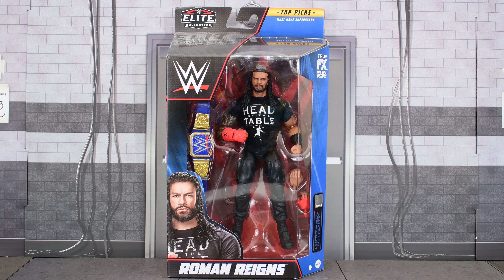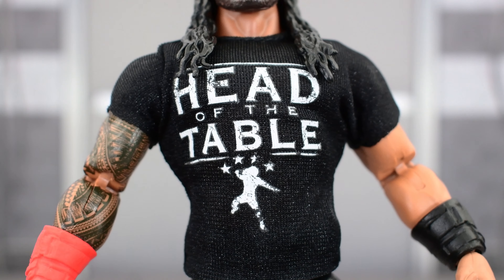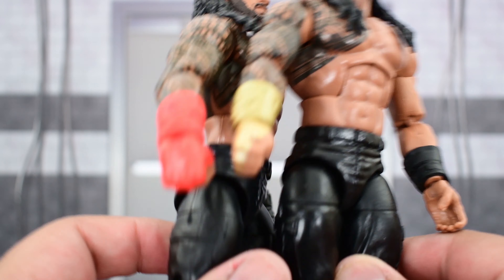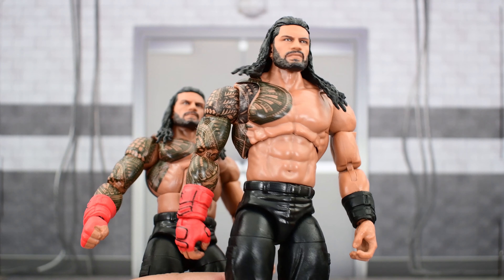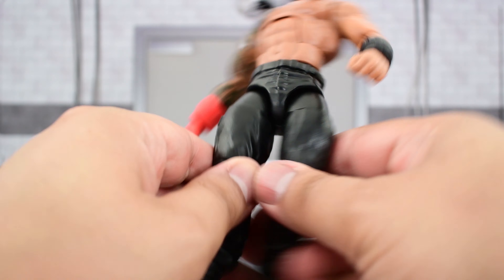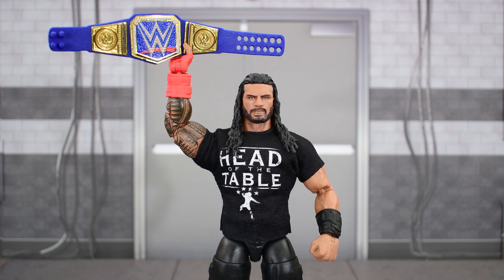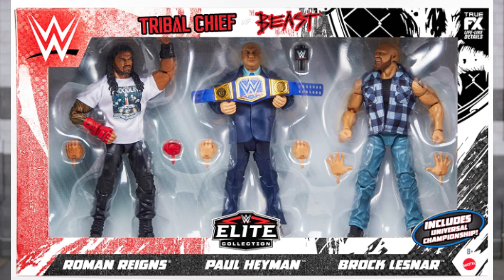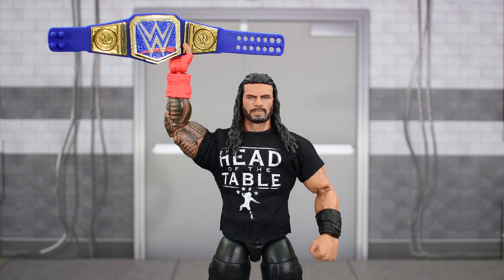WWE Roman Reigns Elite Top Picks 2023 Review